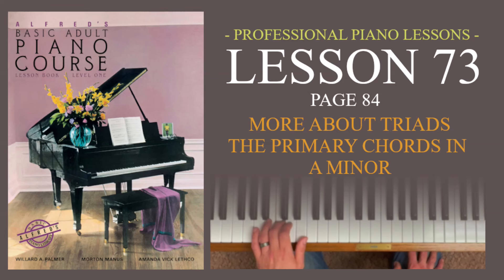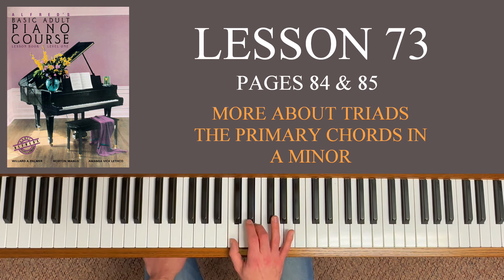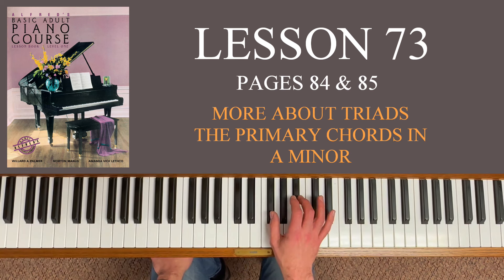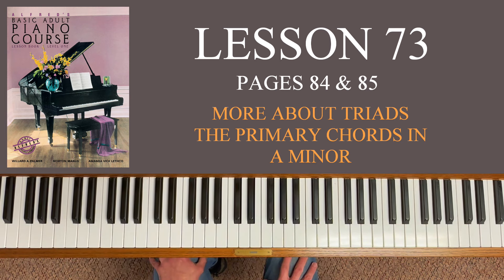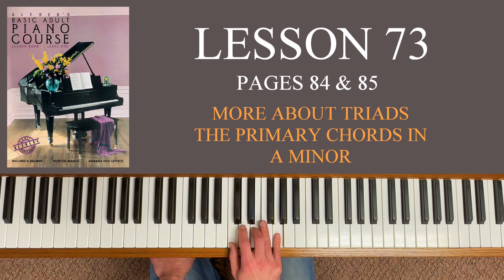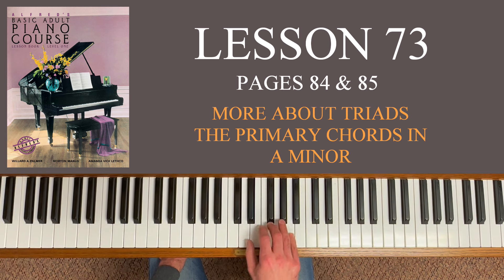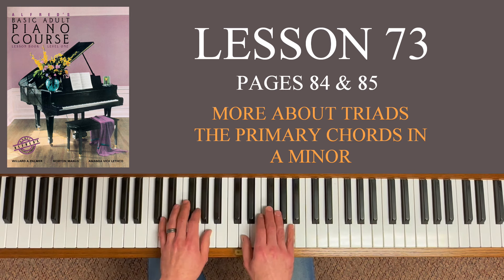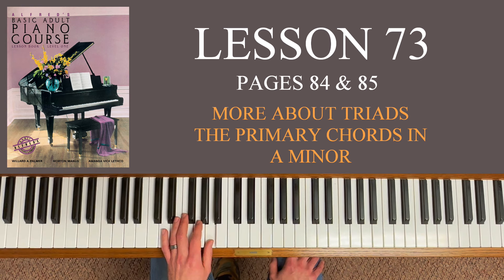Alfred Basic Adult Piano Course Lesson Book Level 1 | Page 84 More About Triads & Chords in A Minor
This video is Lesson 73, covering page 84 in the book. Topics that will be covered are:

More About Triads
The Primary Chords in A Minor